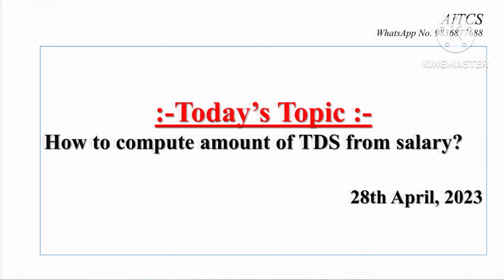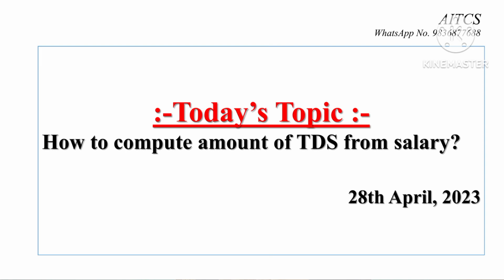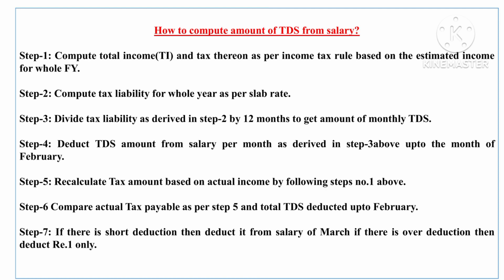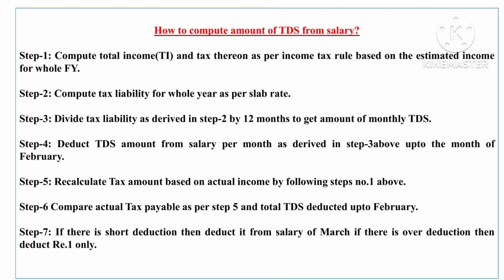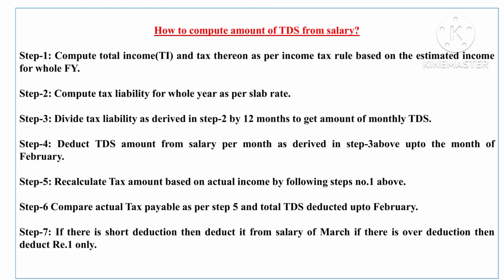HOW TO COMPUTE TDS AMOUNT FROM SALARY INCOME?